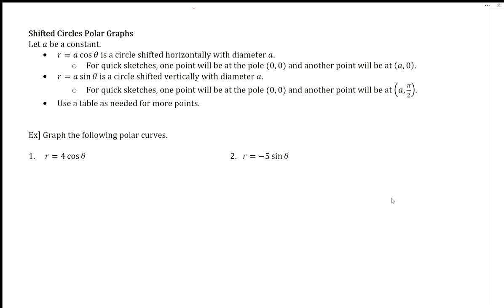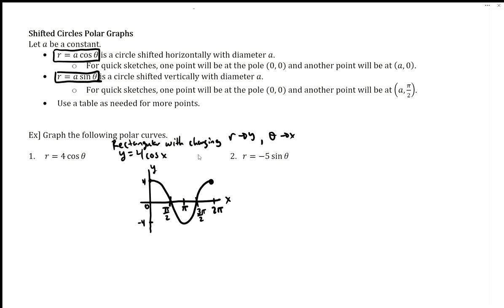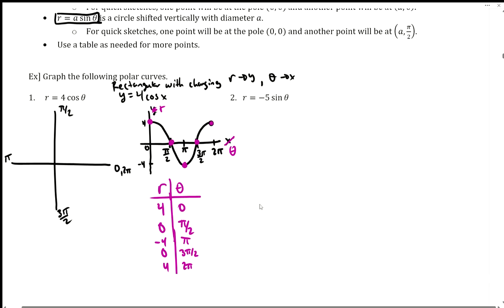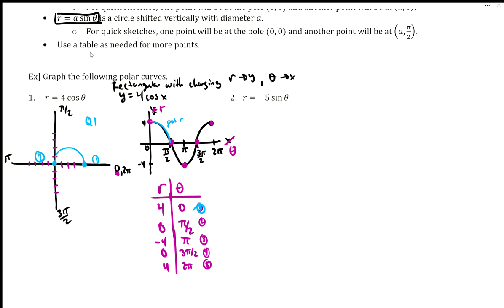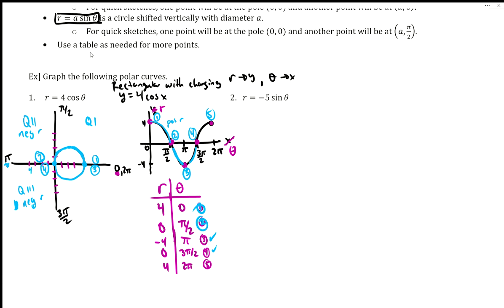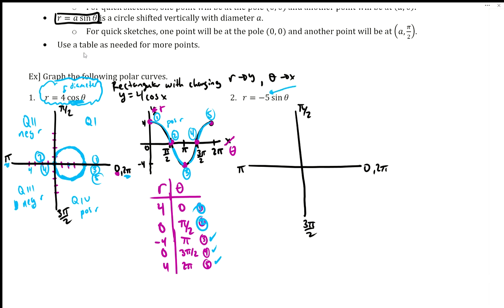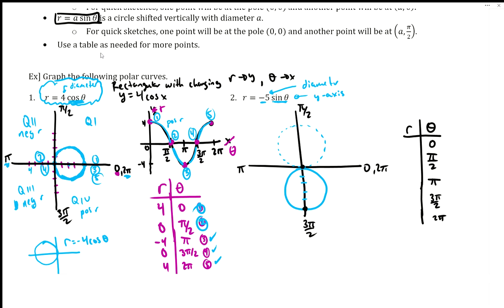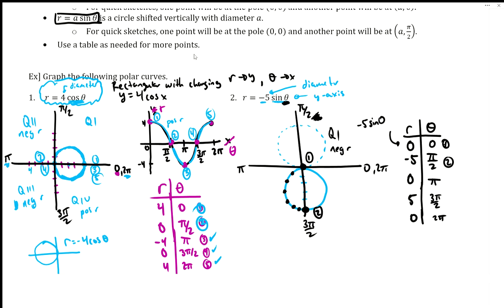Polar Graphs Shifted Circles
In this video we graph the polar equations that give us shifted circles.